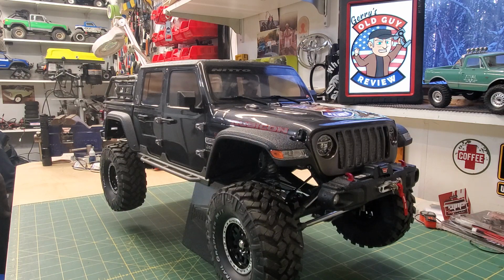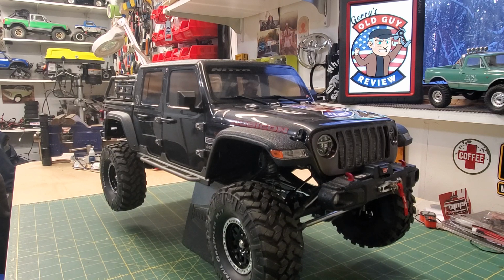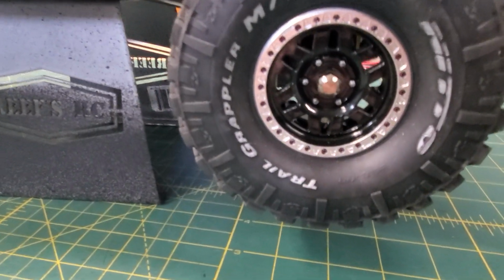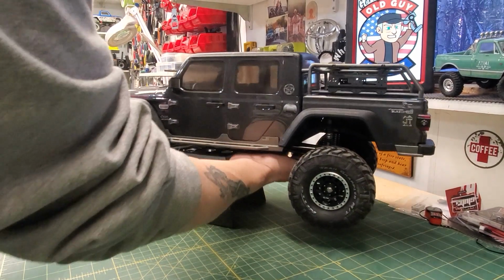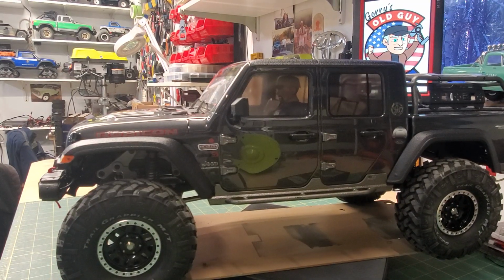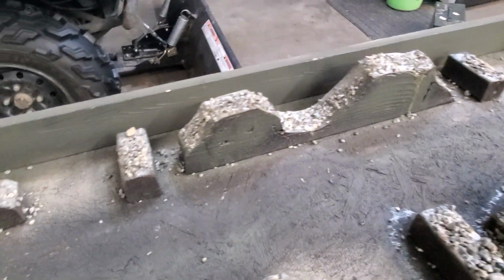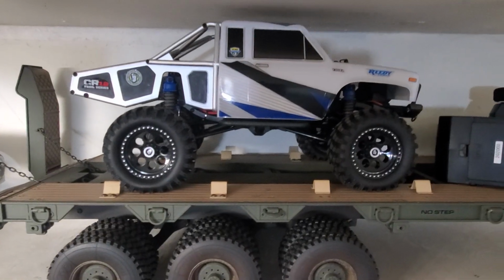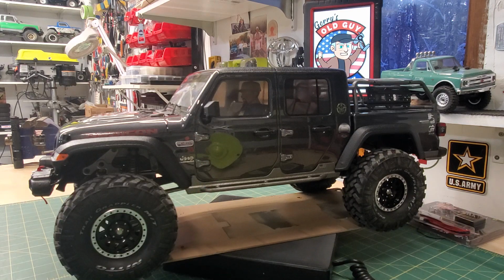Scx10.3 gladiator finished (for the moment!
hey everyone thanks, new segment!!